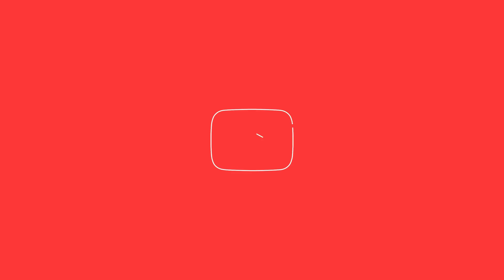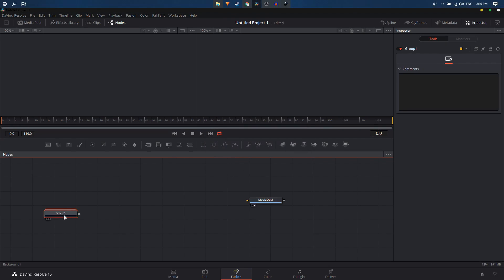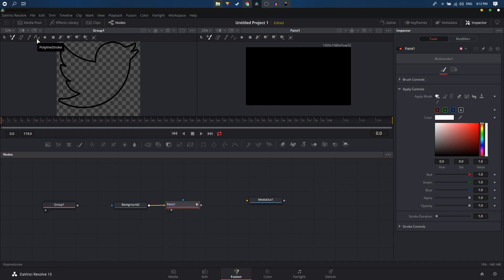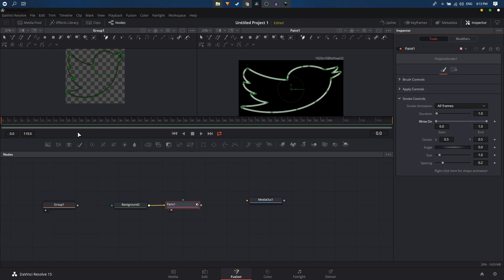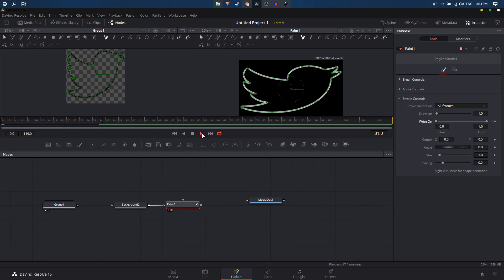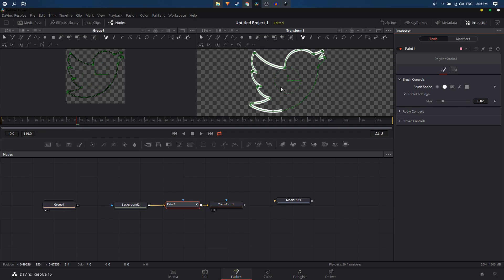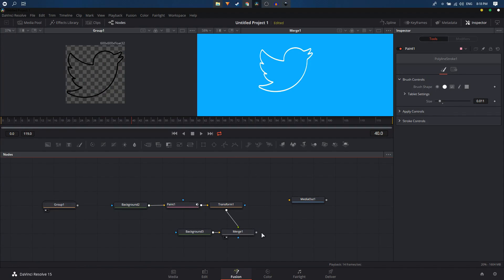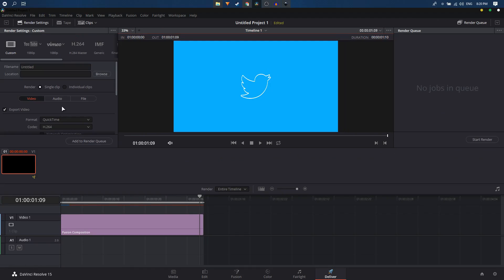Davinci Resolve Tutorial: Stroke Logo Reveal Outline Effect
In this Davinci Resolve tutorial, we're going to create a stroke animation using any logo. We'll be importing an SVG file inside fusion and animating it using the paint node's Write-On effect.

This is my very first tutorial on Davinci Resolve, I'm super new to this application so bear with me if the quality is not up to the mark. I may have made this complicated but as I said I'm new to this node based editing workflow. Have fun.